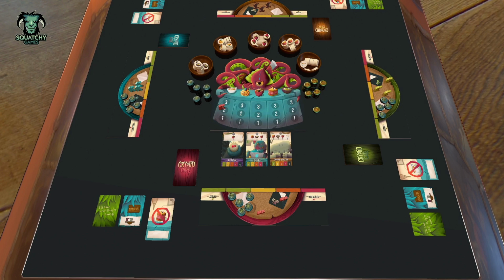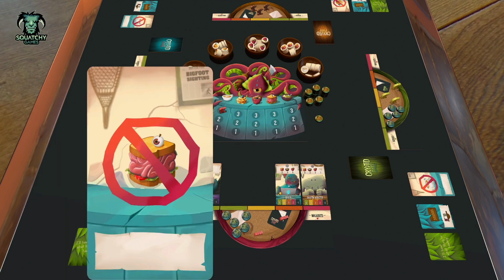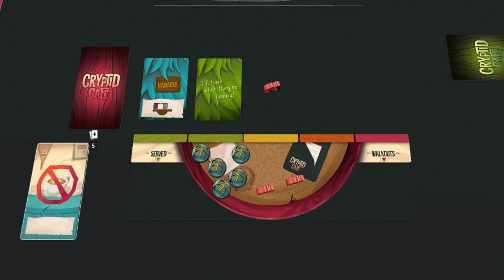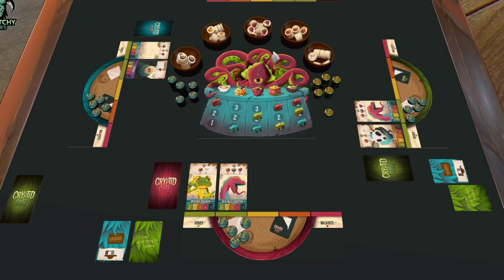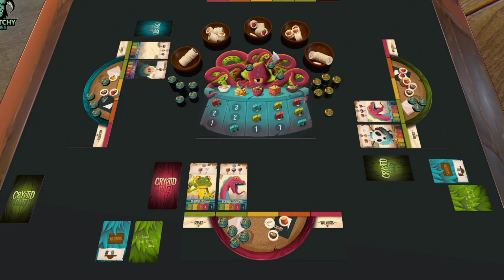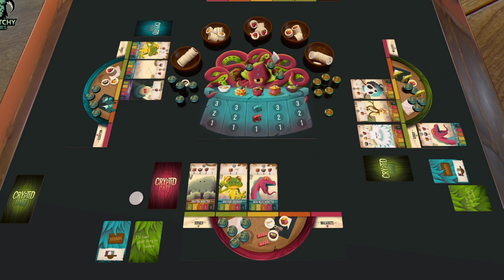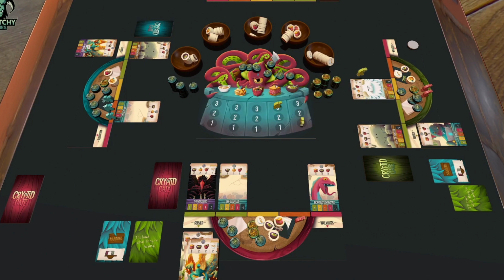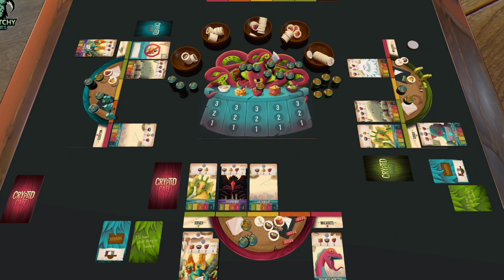Cryptid Cafe - How to Play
This video is a thorough explanation of how to play Cryptd Cafe, not a brief overview. Comment with any questions or clarifications.